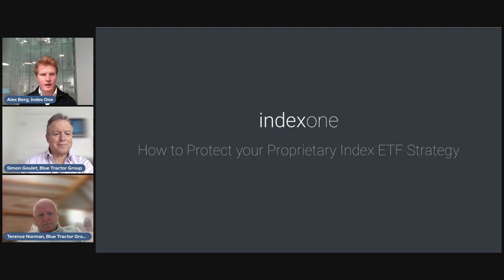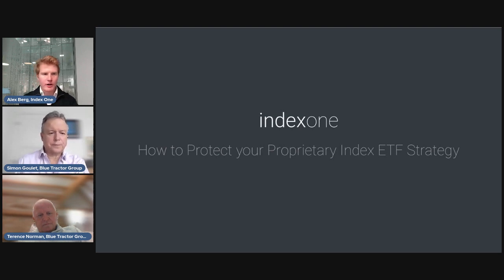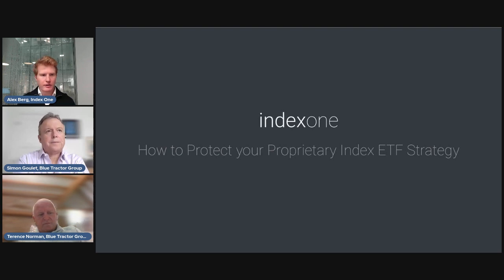How to protect your proprietary index ETF strategy | Index One and Blue Tractor Group | Webinar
In this webinar hosted by Index One and Blue Tractor, we discuss the various problems clients face around protecting the IP of their index strategies, including free-riding positions and index front-running.

With Index One’s new client-facing, “drag-and-drop” platform interface, you can:

✅ Easily choose constituents and weightings
💡 Build and backtest an index through a fully self-service platform
📈 Run a basket calculation in less than a minute
⚙️ Access relevant detailed statistics of an index
💰 Build an index in a quick and cost-efficient manner

Request a demo with our team to learn more about how you can leverage the simplicity of Index One’s new interface